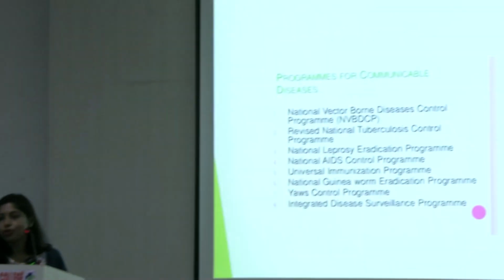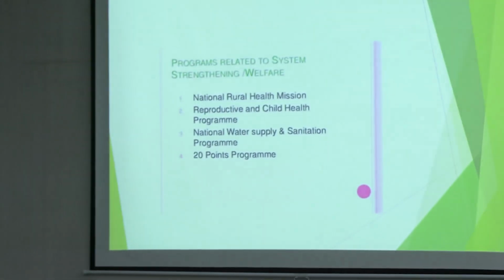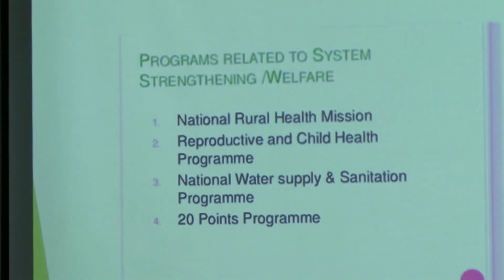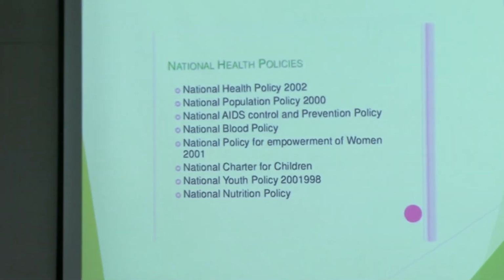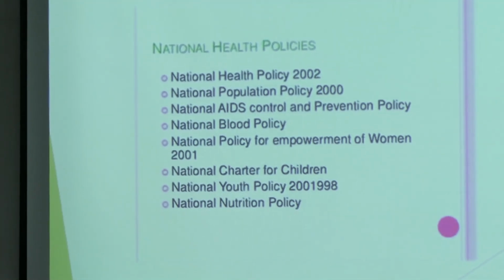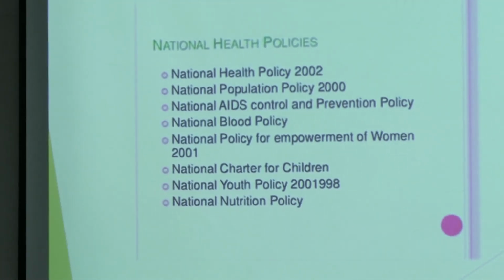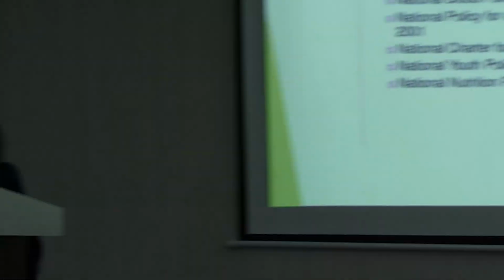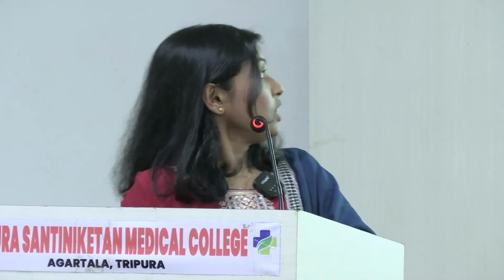Lecture On India's National Health Programs: A Comprehensive Overview I MBBS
This video provides a comprehensive overview of the various national health programs that the Indian government has implemented to decrease morbidity and mortality from diseases. The lecturer discusses programs for both communicable and non-communicable diseases, as well as national health policies.

Some of the topics covered in the video include:

The difference between morbidity and mortality
Programs for communicable diseases, such as malaria, tuberculosis, and AIDS
Programs for non-communicable diseases, such as cancer, heart disease, and diabetes
National health policies, such as the National Health Policy and the National Population Policy
This video is a valuable resource for anyone who wants to learn more about the Indian healthcare system.

Here are some additional tips for optimizing your video for YouTube and Google Analytics:

Use relevant keywords in your title and description.
Create a compelling thumbnail that will encourage viewers to click on your video.
Promote your video on social media and other channels.
Track your video's performance using YouTube Analytics and Google Analytics.

The third round of registration and admissions for NEET-UG 2024 in Tripura has been completed.

*Enroll at Tripura Santiniketan Medical College!*

Are you aspiring to pursue an MBBS degree? Join Tripura Santiniketan Medical College, where you will receive exceptional medical education and hands-on training at our affiliated teaching Hospital Indira Gandhi Memorial Hospital (IGM) in Agartala , renowned Government District Hospital of Tripura.

*Don’t miss your chance to shape your future in medicine!*